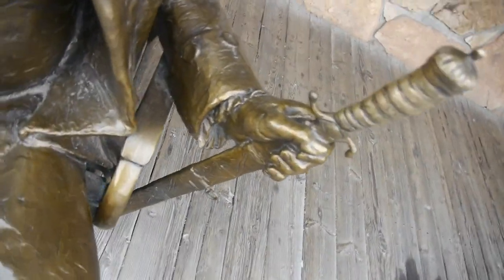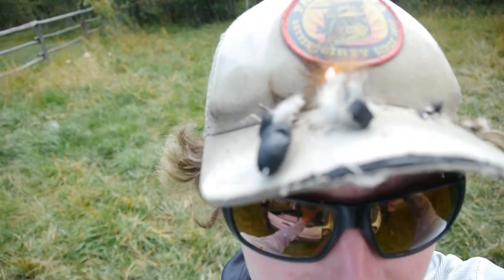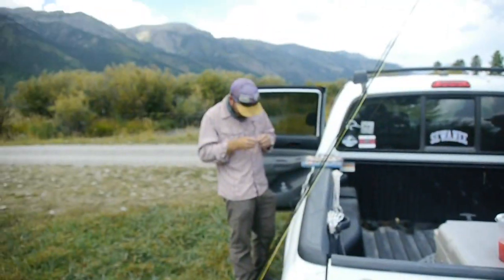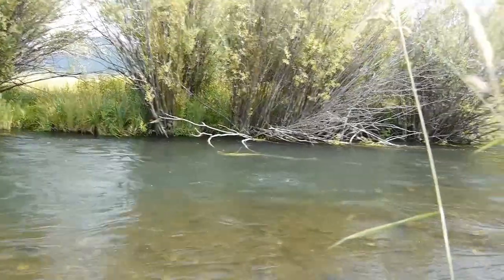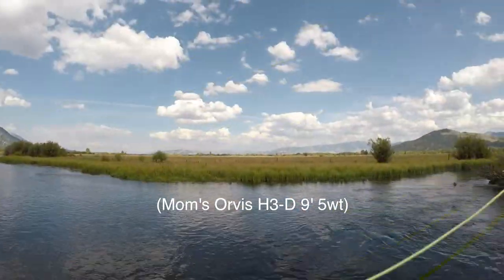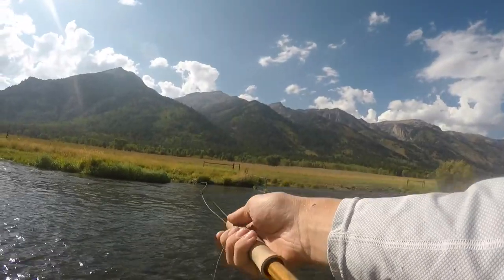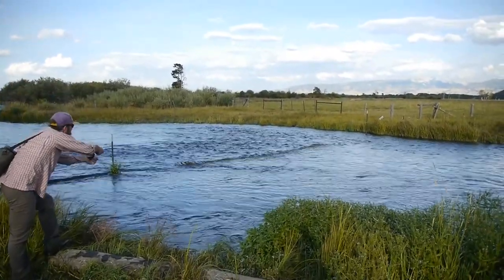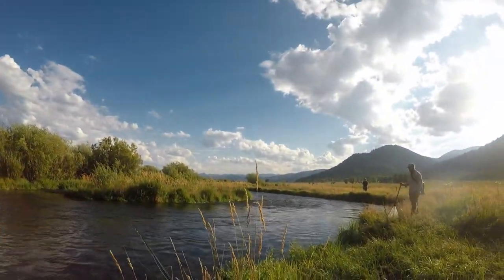Fishing With Mom in Jackson, WY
I met up with my Mom in Jackson Hole for a few days of fishing on Fish Creek and the Snake River. My friend Joe Irby guided us to many cutthroat trout in an area with some of the best fishing and scenery that I have every experienced. This is a place where I will certainly return!